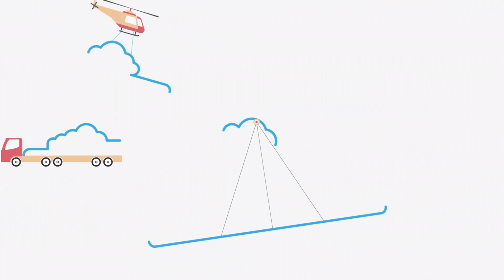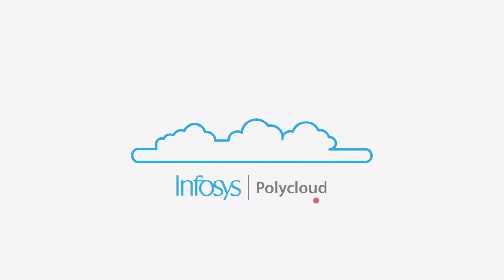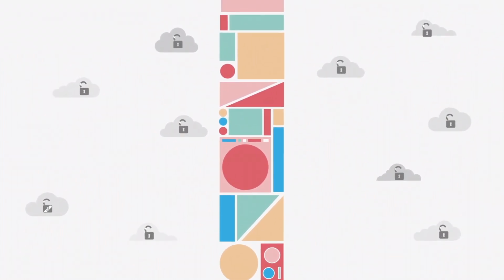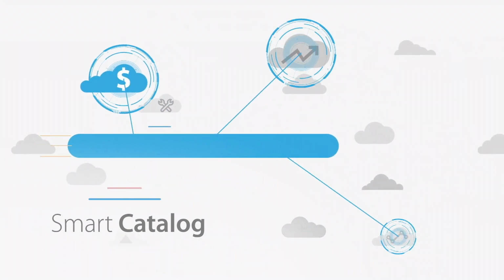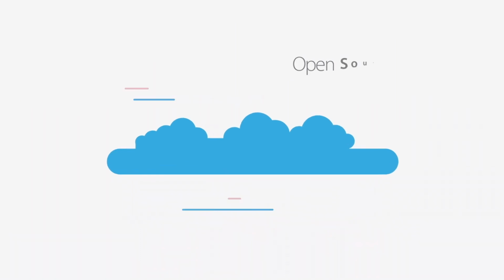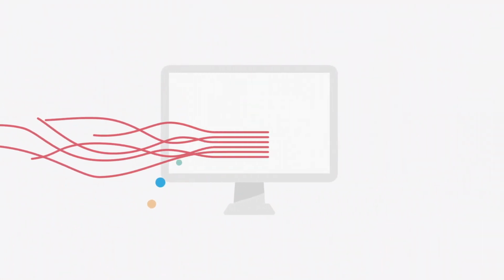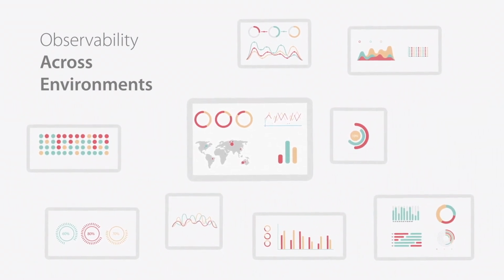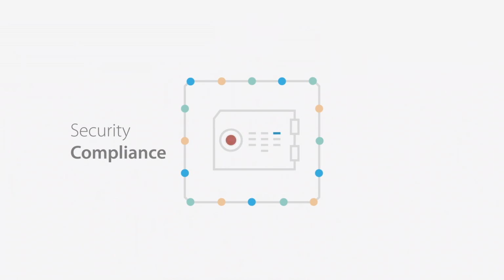Infosys Polycloud Platform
The Infosys Polycloud Platform, part of Infosys Cobalt enables enterprises to procure, build and manage vendor-agnostic solutions across multiple hybrid cloud providers without worrying about vendor lock-in while providing the flexibility to port their platform and data from one provider to another.